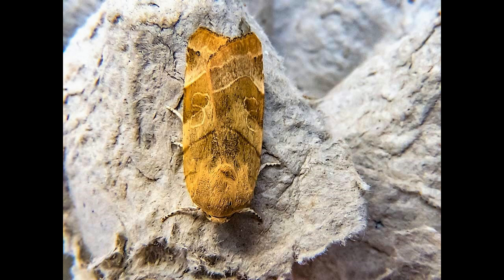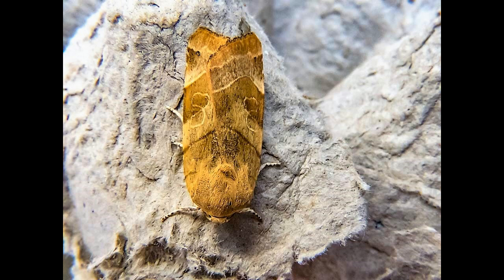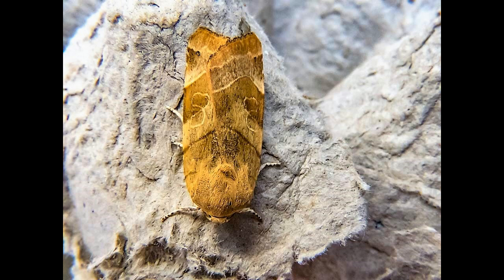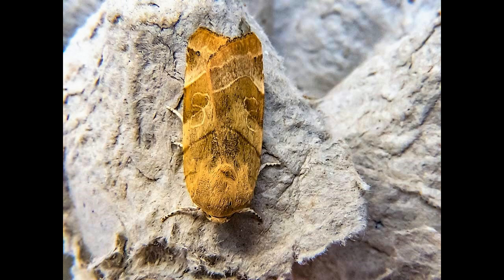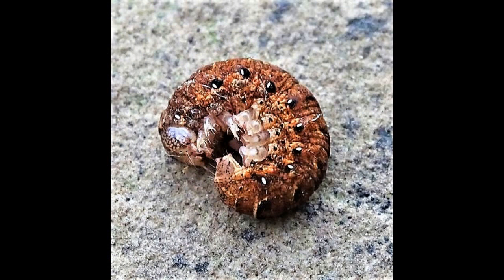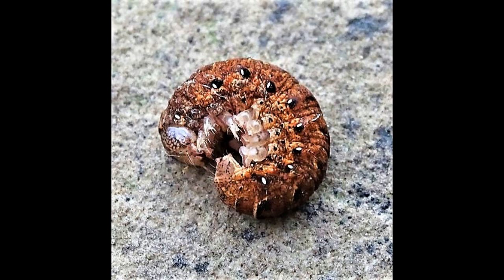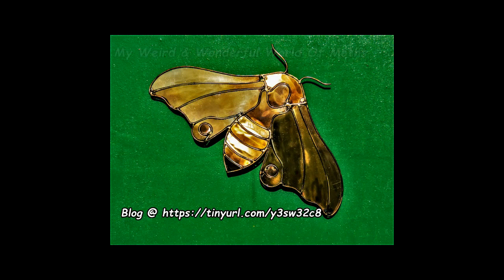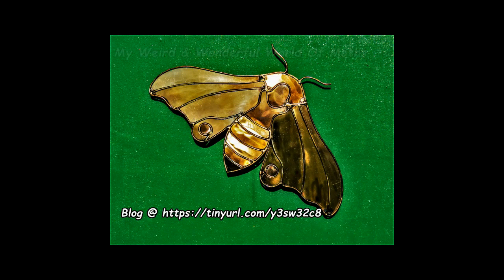Broad bordered Yellow Underwing; My Weird & Wonderful World of Moths.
My Weird & Wonderfull World of Moths.
Broad-bordered Yellow Underwing,   Noctua fimbriata

The moth is from the family of   Noctuidae,  subfamily Noctuinae.
It Is a sizeable macro moth, with a wingspan of 45 to 55 mm.

The moth as one generation and its flight season are from  July to September.

The moth's habitat is mainly broadleaved woodland, and other well-wooded areas,     also in gardens.

The species  overwinters close to the ground as a small larva from September to May,

Feeding at night and hiding by day in leaf litter.

It then pupates underground.

The larval foodplant is a wide range of herbaceous plants,
will climb to feed on low woody plants like bramble mostly at springtime.

The moth is a common species found throughout most of mainland UK,
 although is less common in Scotland.